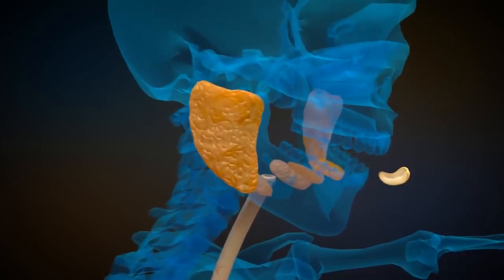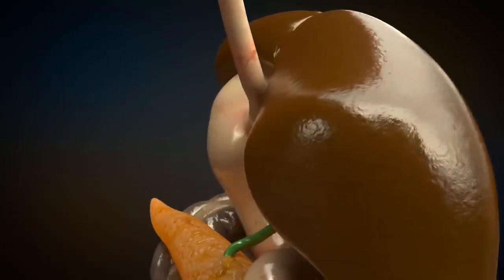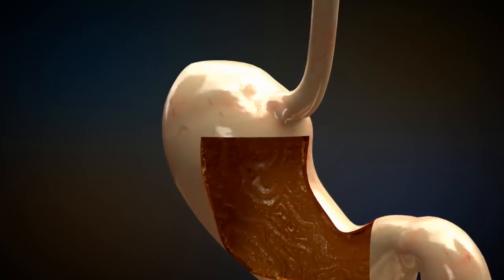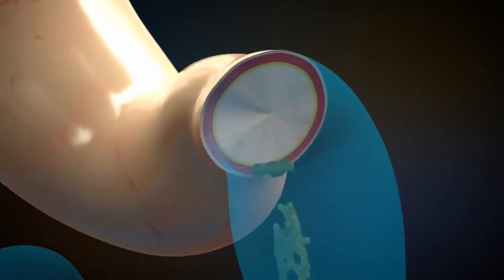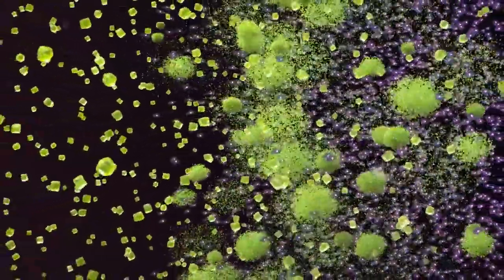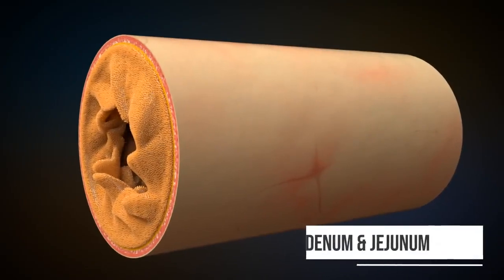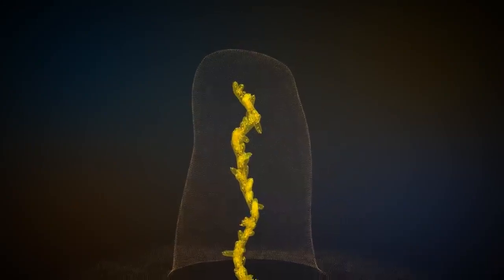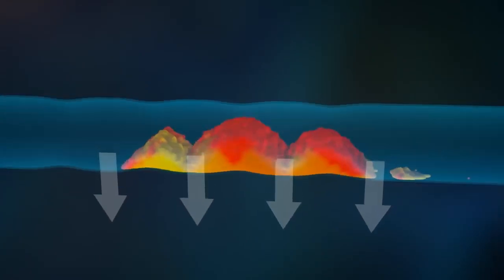Human digestive system _ How it works!(animated)